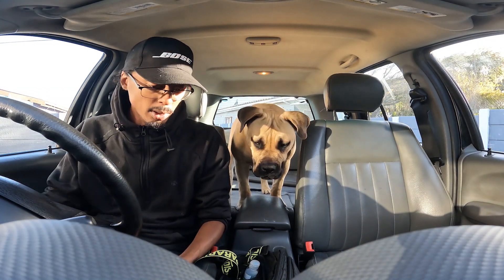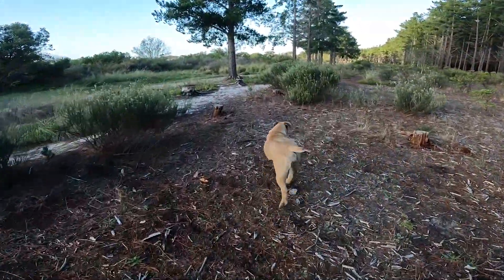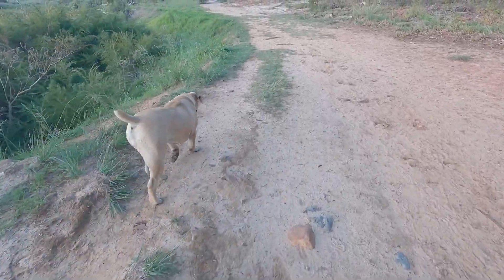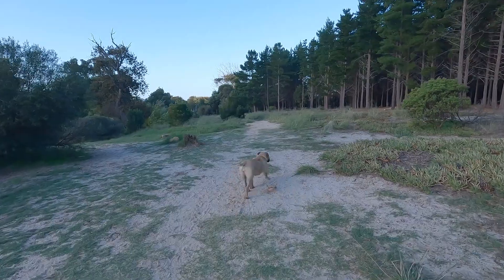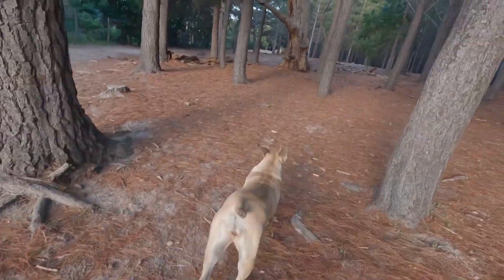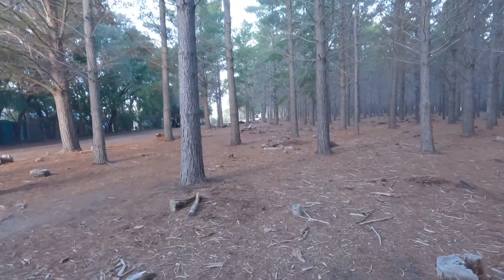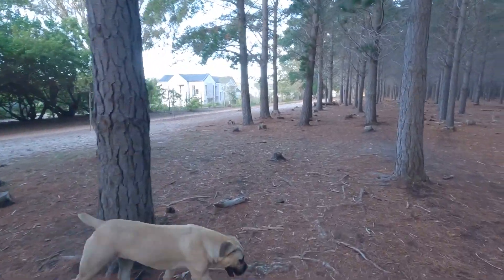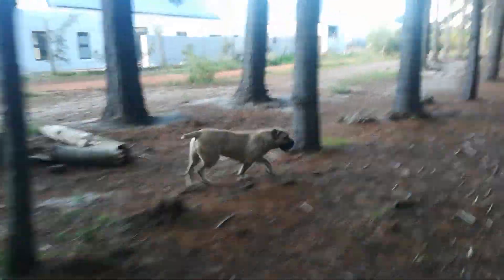South African Boerboel Malachi Nala 8months (what i feed her&exercise)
Hello Everyone, thank you for watching my terrible videos, i do try and make them fun to watch lol. i hope you good and if you have any questions do leave them in the comments i reply to everyone haha have a geat day.